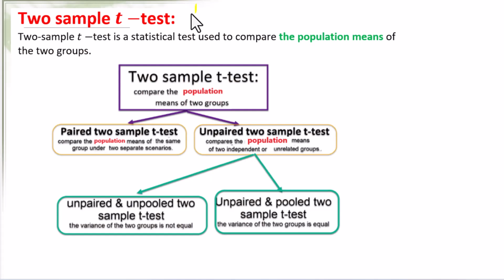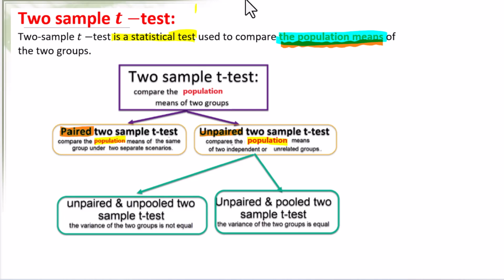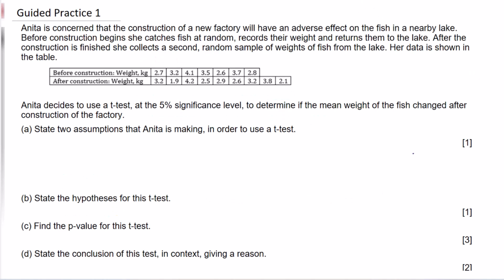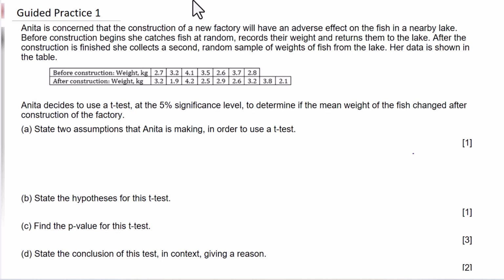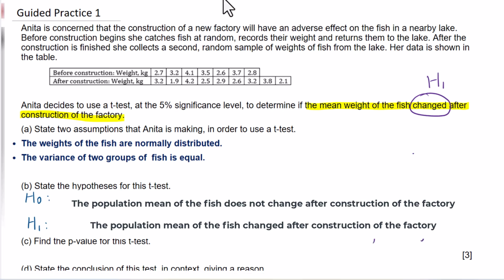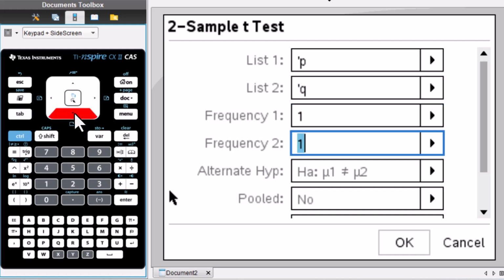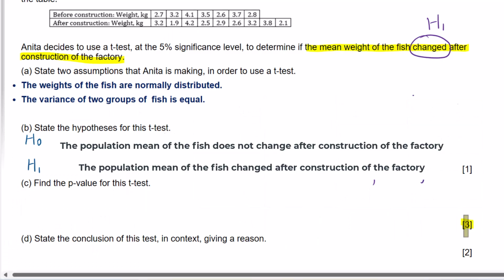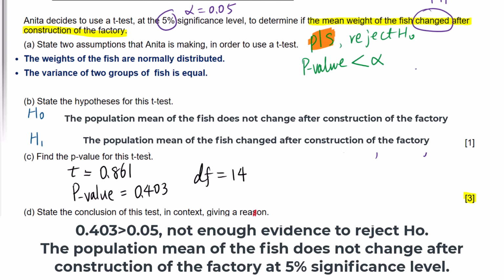Topic 4 Unpaired & Pooled Two Sample t-test (1)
Unpaired & Pooled Two Sample t-test